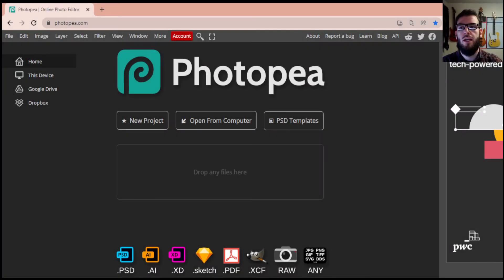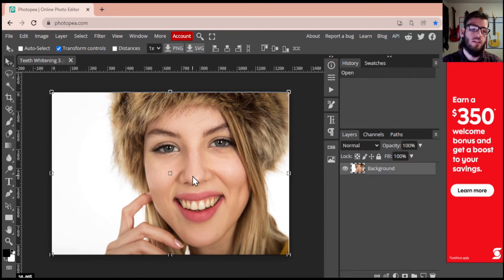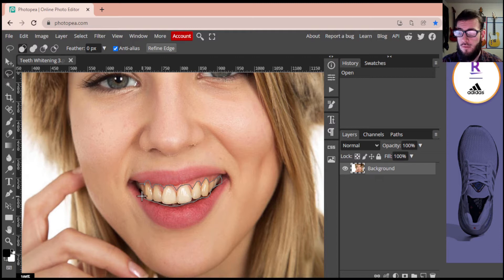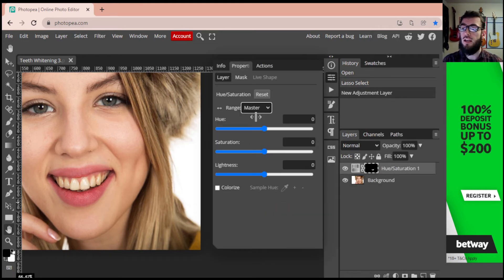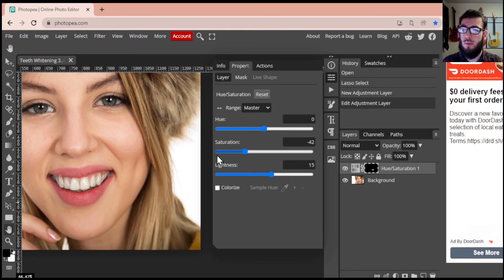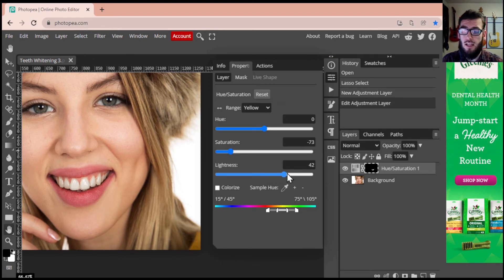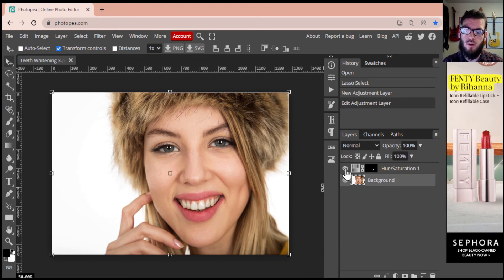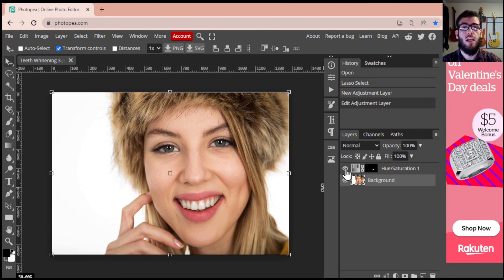How to Whiten Teeth in Photopea - Best Method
In this video I will be using Photopea and will be going over a super quick and easy method to whiten teeth, while keeping them looking natural. Many Teeth whitening tutorials make the teeth look fake/dulled, this method will prevent that and make them look naturally whitened.